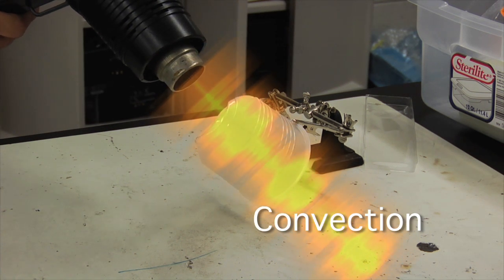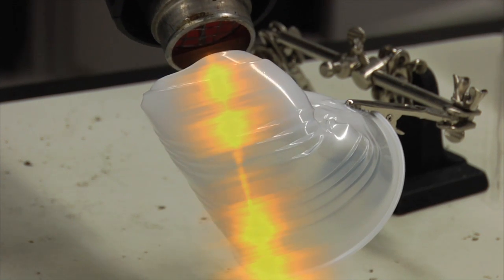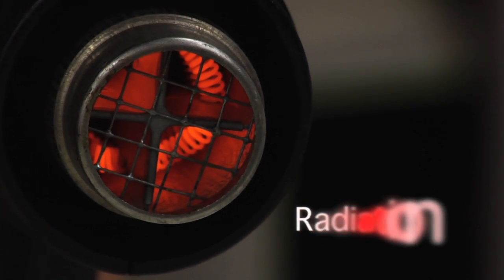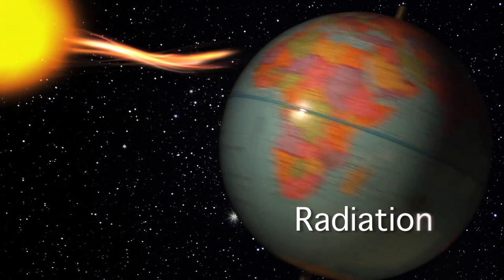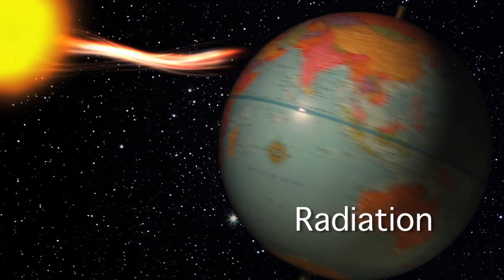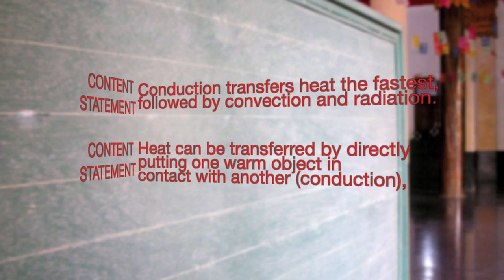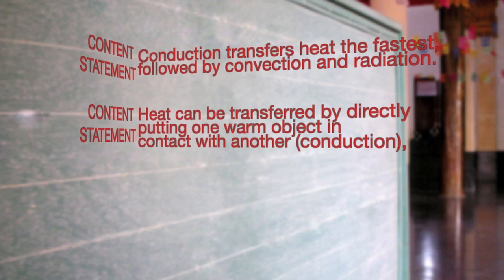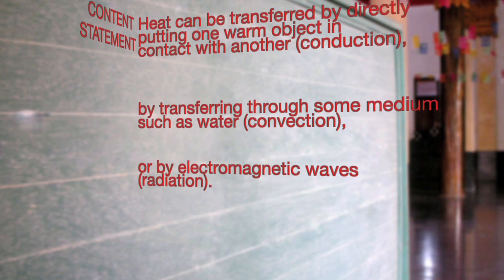SC.6.E.7.1 Heat Transfer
Covers the three types of heat transfer: conduction, convection and radiation. Students will learn different examples of each.

Florida Sunshine State Standards SC.6.E.7.1:
Differentiate among radiation, conduction, and convection, the three mechanisms by which heat is transferred through Earth's system.